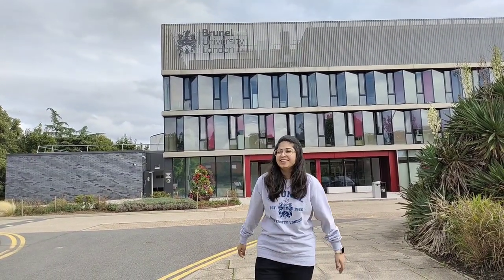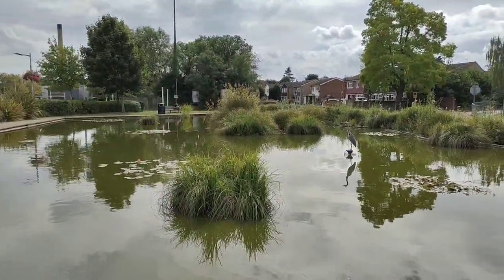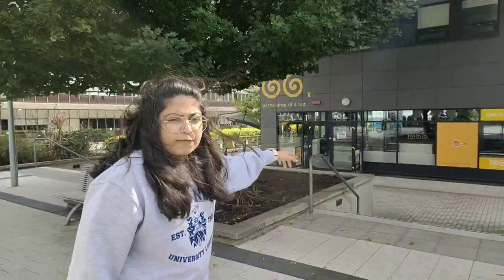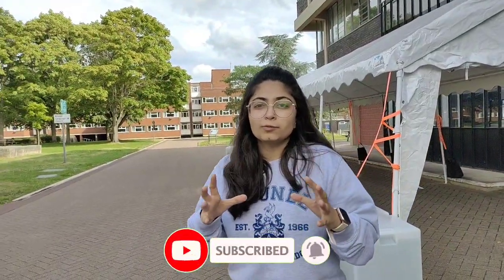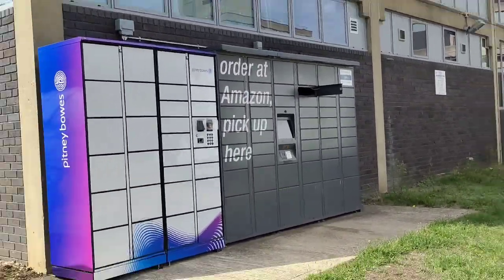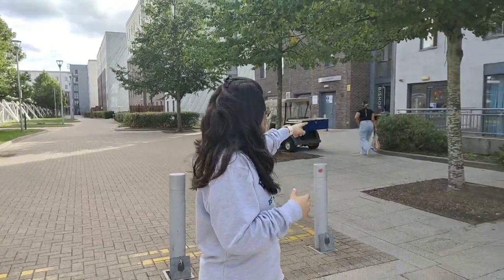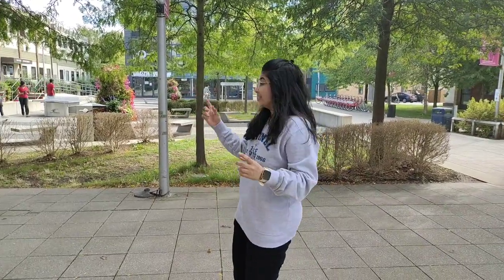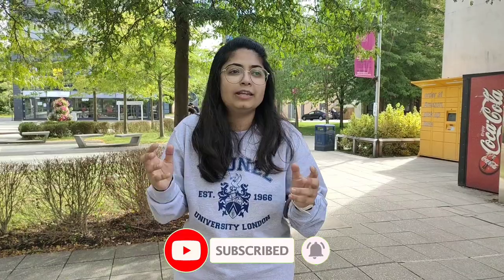Brunel University Campus Tour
This video gives you an idea about how the university looks like in London, UK

The main things covered in this video are-
1. Student life in UK
2. Study in UK
3. Study in England
4. Study in London
5. Part time jobs in UK
6. International students in UK
7. UK students news
8. Indians in UK
9. Living expenses in UK
10. Informative videos for UK students
11. Student life in UK
12. Jobs in UK
13. Indian youtuber in UK
14. How to find accommodation in UK
15. Cheap accommodation in UK
16. Student Accommodation in UK
17. Visa application experience
18. University tour

Please help other students who are struggling by sharing this video

* Be the reason someone believe in goodness of people*

Regards,
Rinki